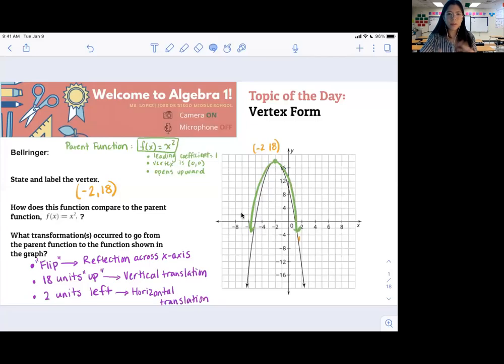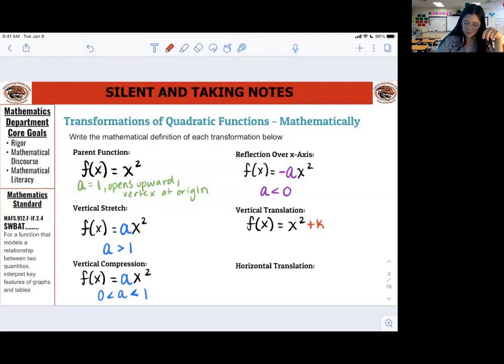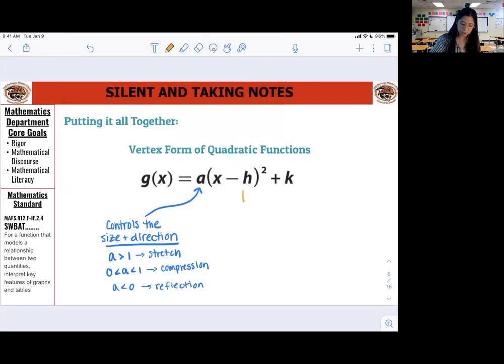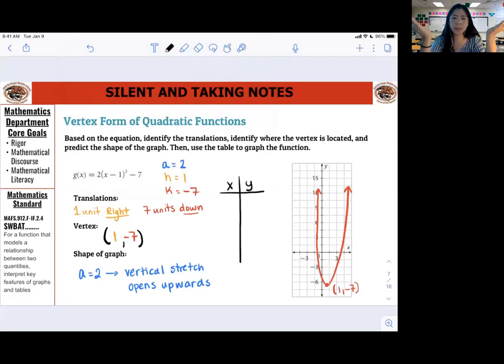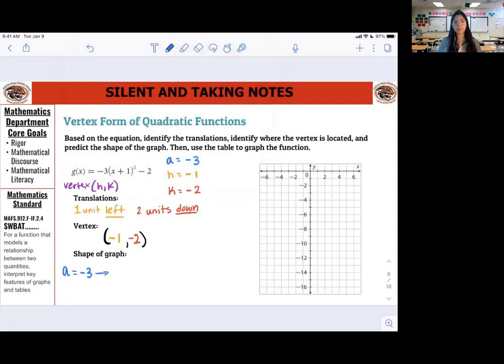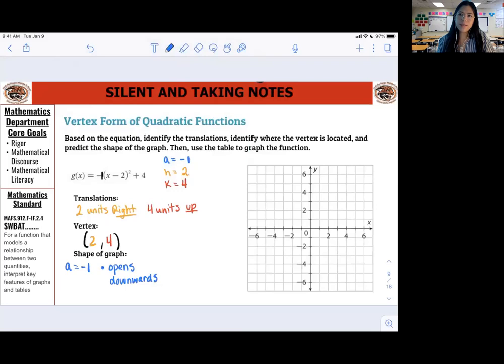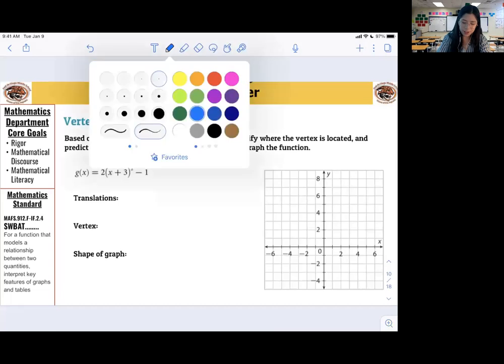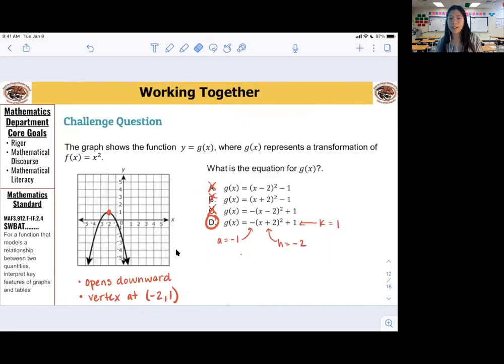March 17th - Vertex Form of Quadratic Functions